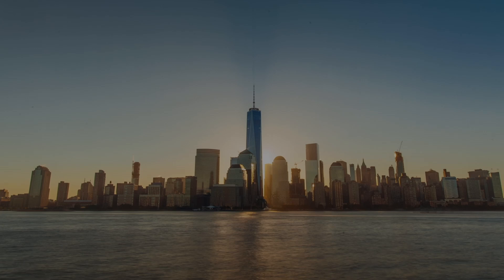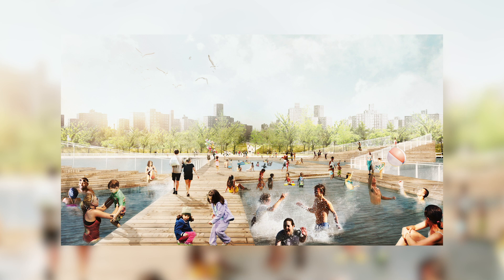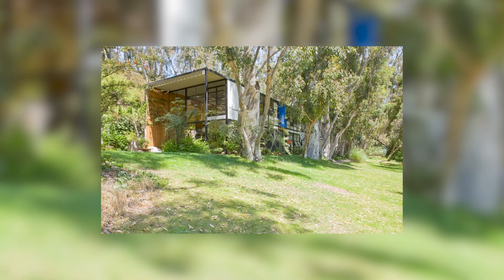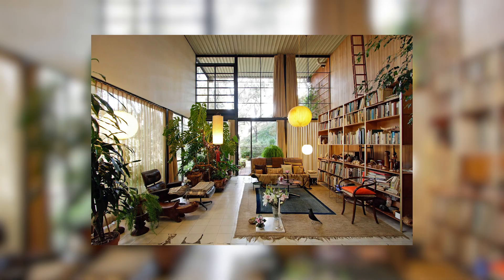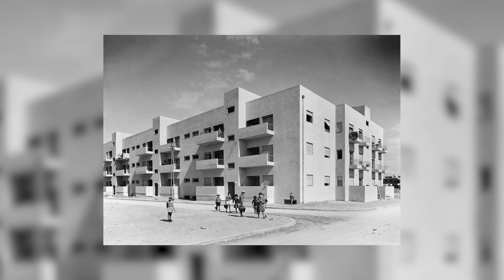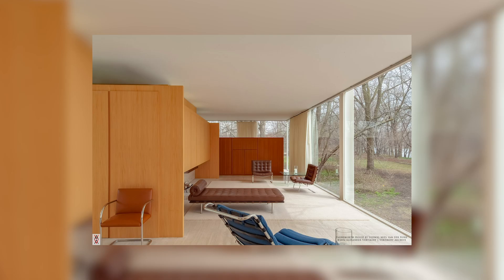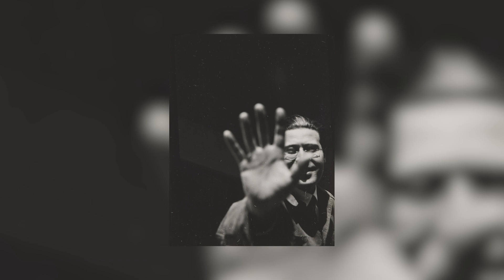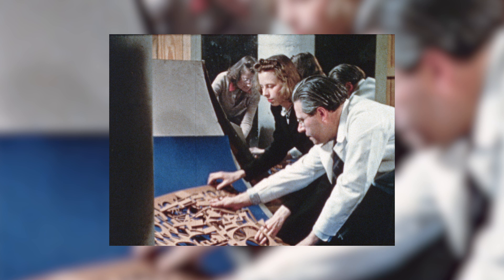Architecture- Harvest Dialogues 2019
Harvest Dialogues is a talk show about design and architecture, featuring the most intriguing events and talents of the season.

Participants:

Kai Bergmann from Bjarke Ingels Group on the Dryline

Frank Escher and Ravi GuneWardena on restoring the Eames House

Eli Keller on branding Tel Aviv as a Bauhaus City

Hilary Lewis on glass houses

Marquise Stillwell on the documentary The New Bauhaus.

Creator: Daniella Ohad

Host: The Elizabeth Collective and Maison Gerard

Production: Blue Slate Films

Directors: Natalia Bougadellis & Emory Parker